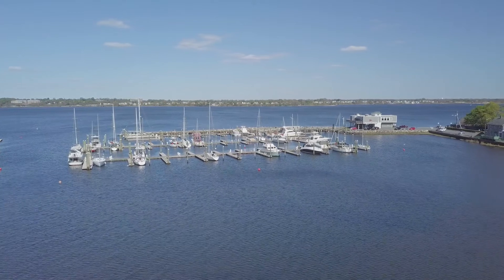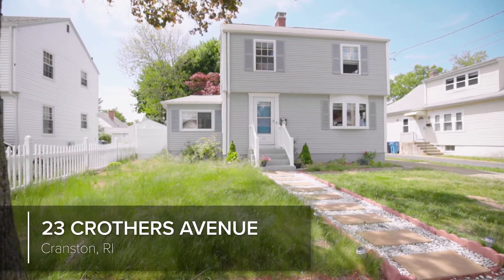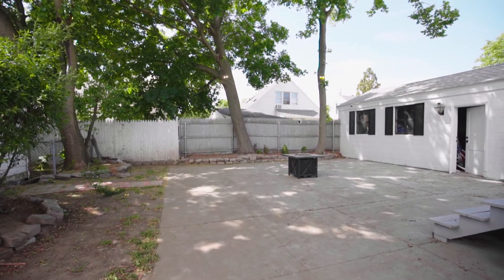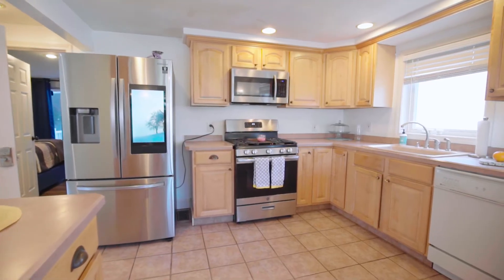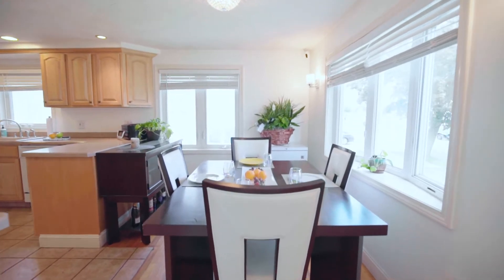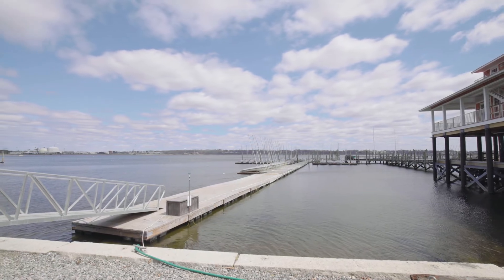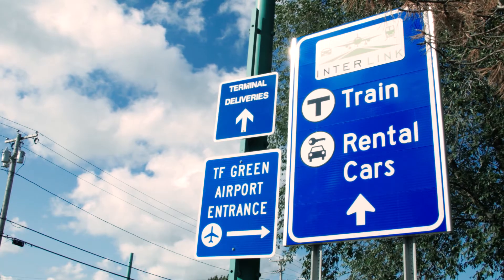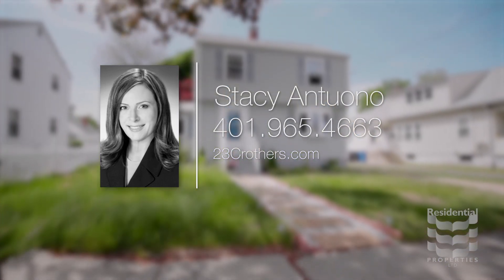23 Crothers Avenue, Cranston, RI 02910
Updated colonial featuring a renovated kitchen with granite counters and stainless steel appliances, dining area and a modern living room with stone-surround gas fireplace that adjoins a cozy sun-filled family room with new french doors that open to an oversized deck and fenced backyard. This charming 3-4 bed, 2.5 bath home features an oversized master suite on the main level with an en-suite that includes a jetted tub. Two additional bedrooms on the upper level. Finished lower with an additional family room, large bedroom and 1/2 bath. Detached garage, recessed lighting, and central air adds to the desirable features of this fabulous home! Come check it out and make it your own!